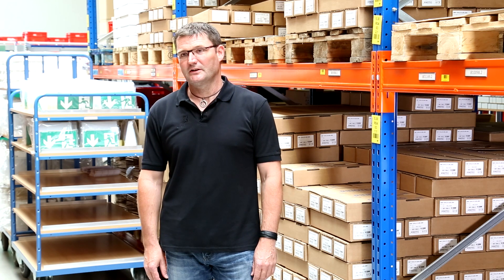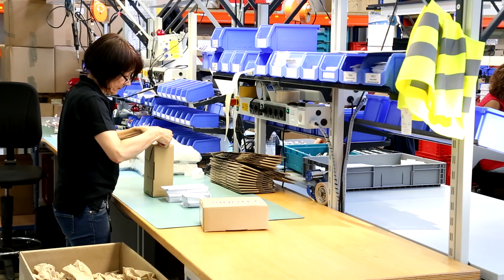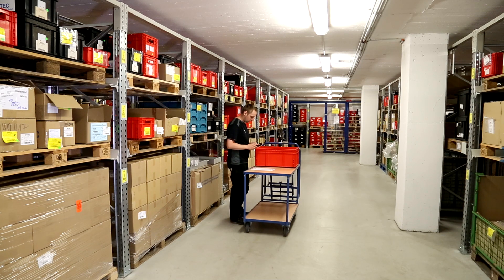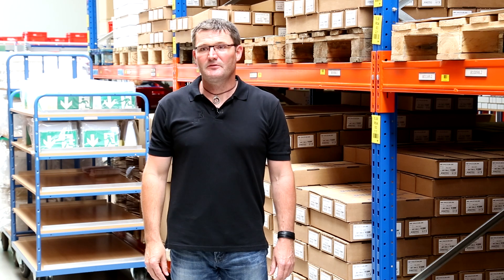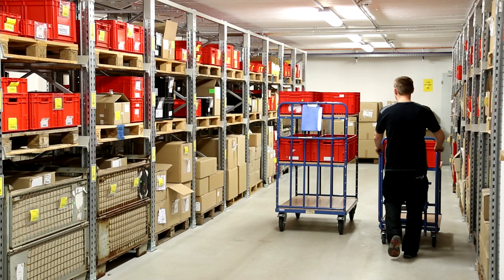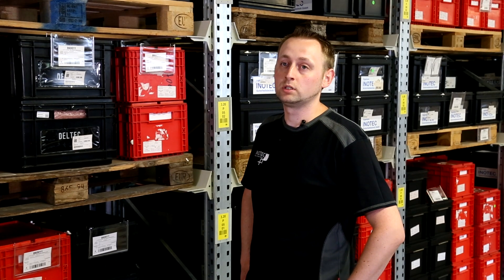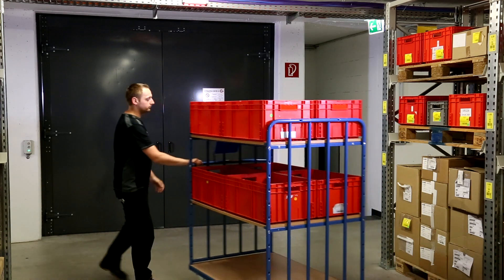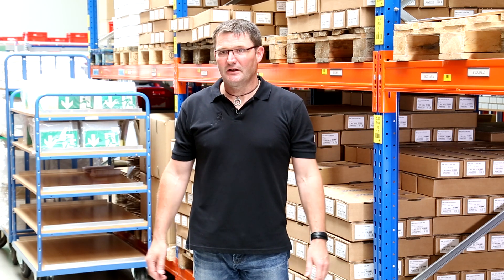Digital Warehouse Management at Inotec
Digital Warehouse Management at Inotec | L-mobile warehouse | Mobile Warehouse Management

Inotec Sicherheitstechnik GmbH was able to noticeably streamline its warehouse processes thanks to the digital warehouse management solution from L-mobile warehouse. In addition to shortening process routes and reducing incorrect postings, the mobile warehouse management solution has enabled the implementation of digital replenishment control where necessary.

Mobile replenishment management now ensures much faster and error-free material flow between production and the warehouse. Digital replenishment control enables the early detection of stock reaching its minimum quantity, and replenishment can be requested on a mobile basis. Replenishment is controlled through production orders and can also be requested for manufacturing orders that have already been started. Mobile replenishment management recognizes which stocks are missing in order to complete a picking order.

However, in addition to order-based replenishment control, it is also possible to trigger mobile replenishment based on minimum quantities. With the mobile replenishment management system, Inotec has greater transparency of stock levels and the smooth material flow also results in significant time savings. Stock can also be transferred quickly, easily, and without errors from the main warehouse to the manufacturing work stations. The color coding on the mobile interface of the warehouse management solution also enables early recognition of which stock will soon need to be replenished. Material requests directly from the warehouse or production are consistently error-free thanks to mobile replenishment management and are reported back to the Infor COM ERP system in real time.

Thanks to the digitalization of all workflows across all processes (including goods receipt, storage, picking, inventory, goods issue, and provision for production), L-mobile warehouse enables you to operate on a mobile and error-free basis in the warehouse.
Thanks to our standard interface, the digital warehouse management solution is fully integrated into your ERP system and can be migrated to the latest version of your ERP system at any time.